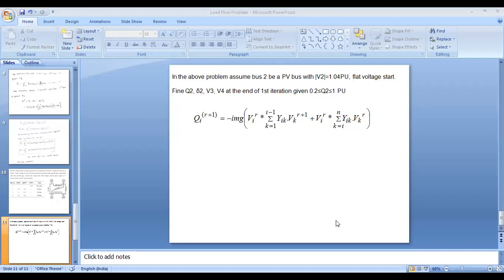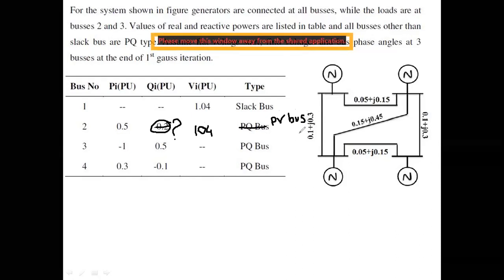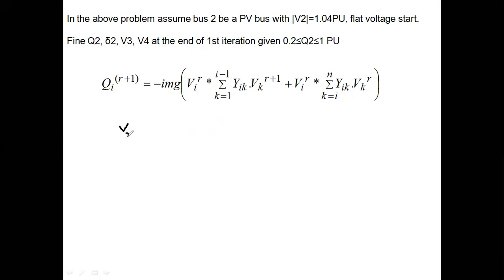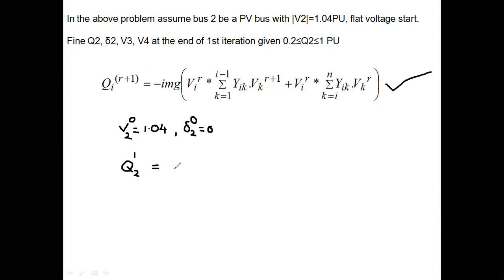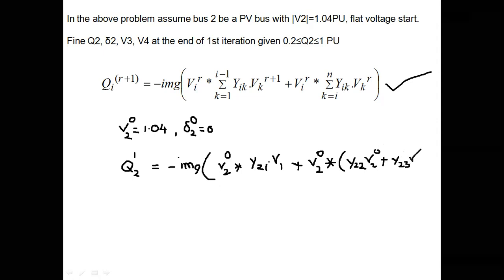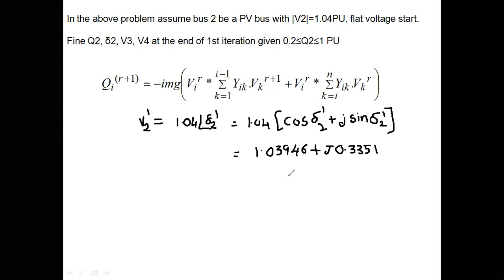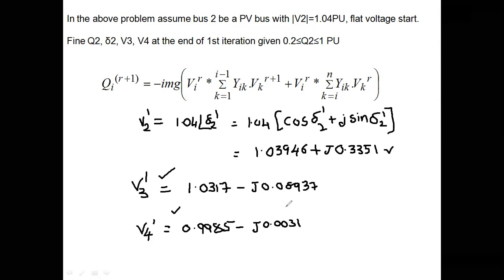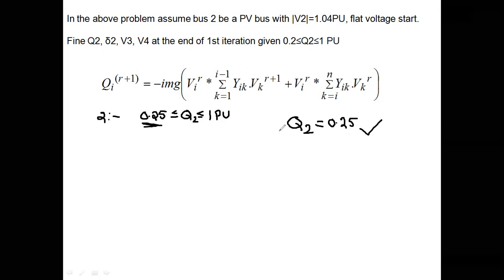Problem on GS method